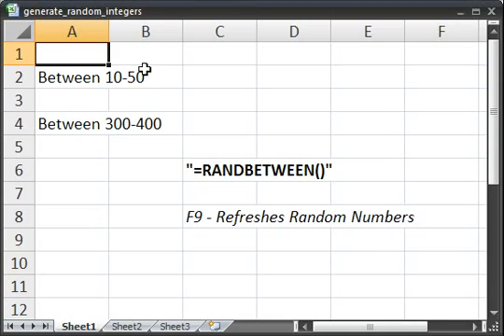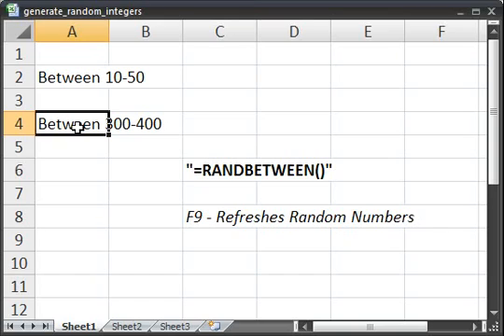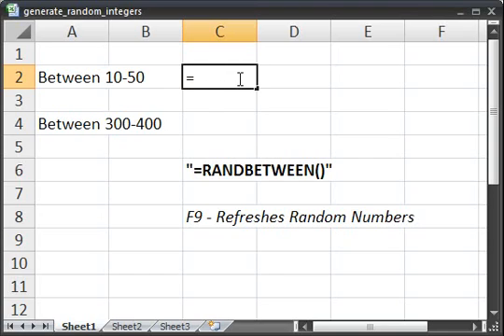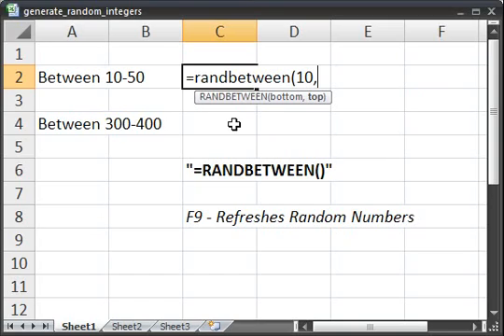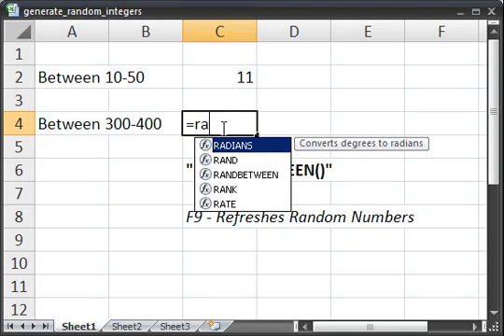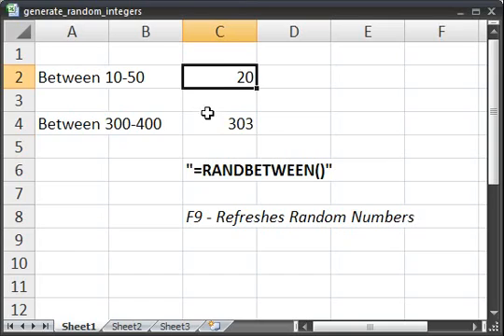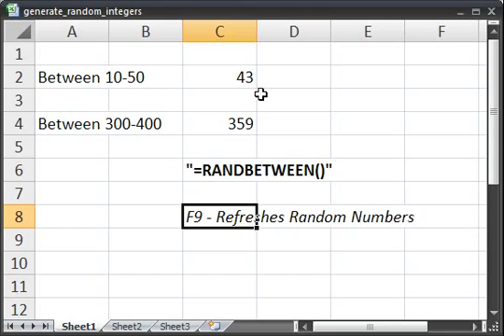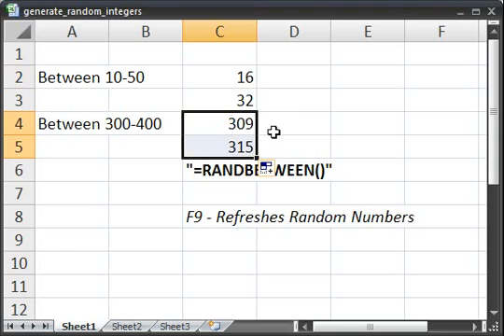Generate Random Numbers (Integers) in Microsoft Excel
This tutorial shows you how to generate random integers or whole numbers in Microsoft Excel.  You can generate a number between any two numbers in excel by using the RANDBETWEEN() function.  Here, you learn how to make and use the randbetween() function and also how to update the random numbers making them change using the keyboard shortcut "F9" to 'refresh' the numbers.  This also shows you how to create a list of randomly generated numbers.

To get the spreadsheet used here of for more excel video tutorials, macros, tips and tricks, visit the You can also visit the forum there if you have any questions.